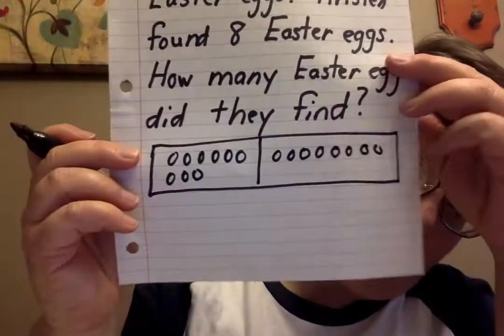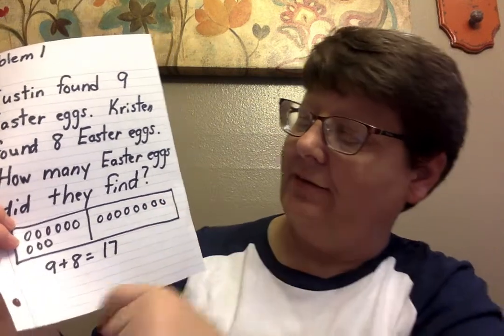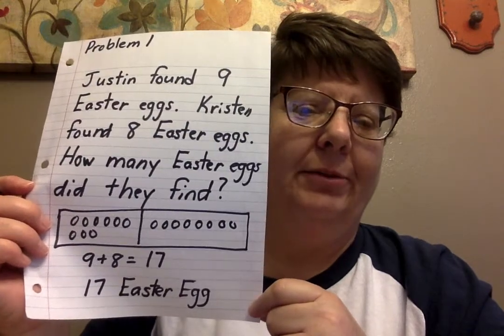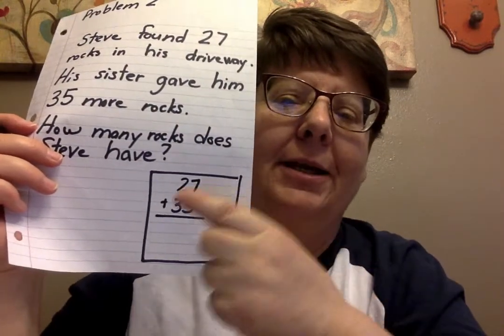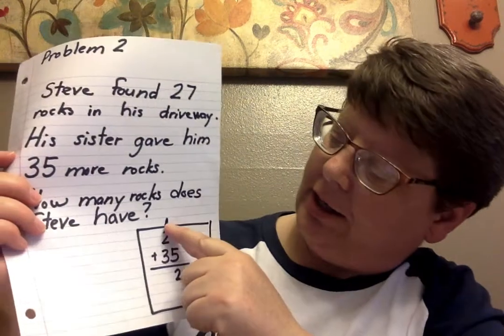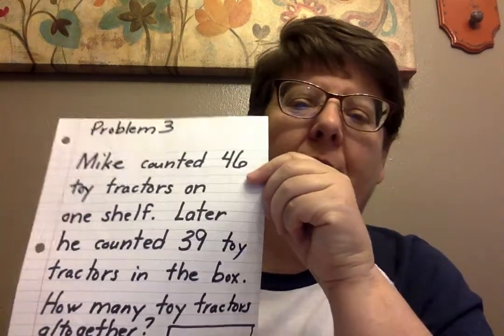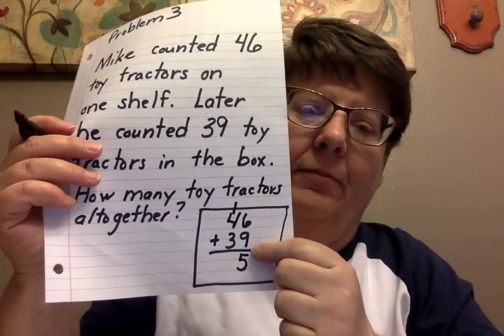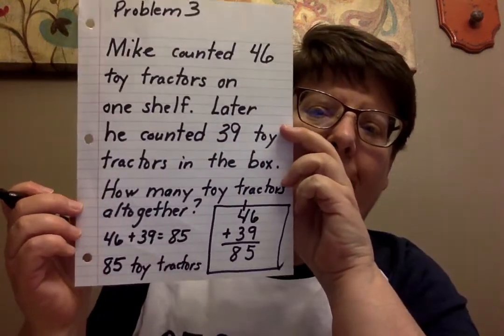Problem Solving - Some and Some More Problems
Join Mrs. Hausmann in a review lesson on writing and solving some and some more story problems.